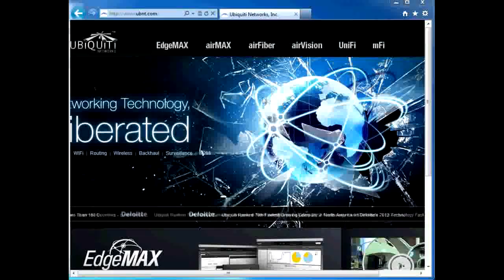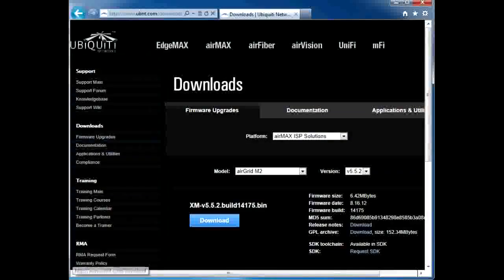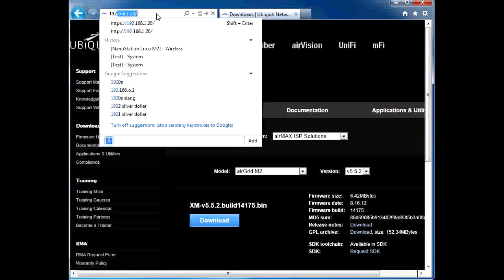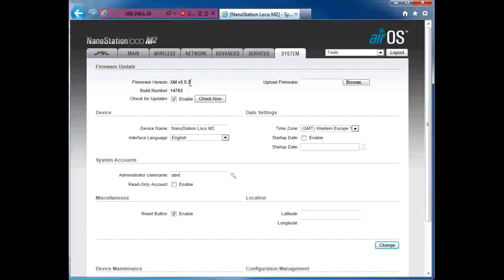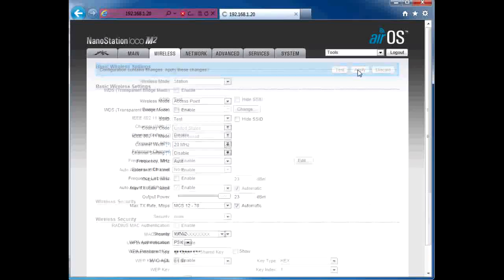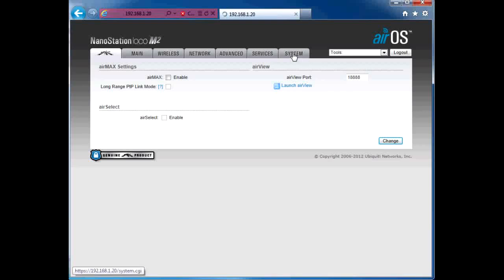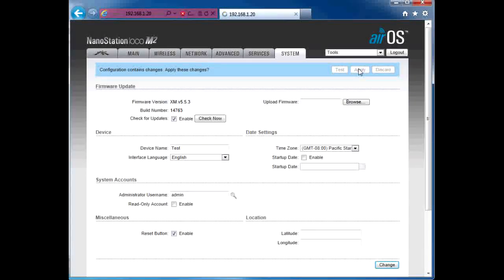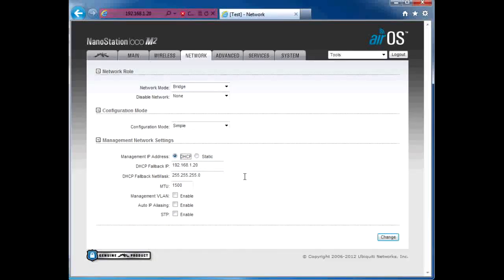Ubiquiti AirOS Configuration as an Access Point Instructions